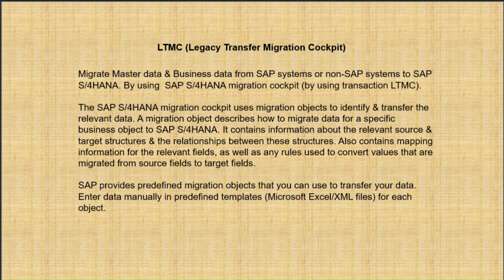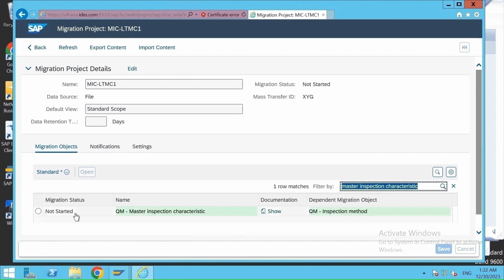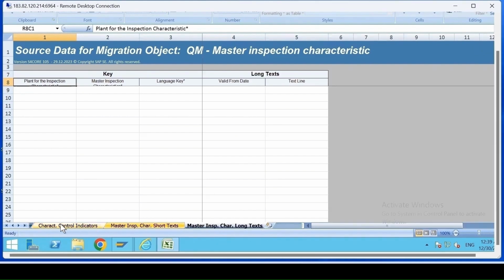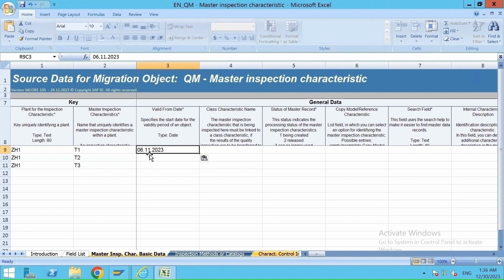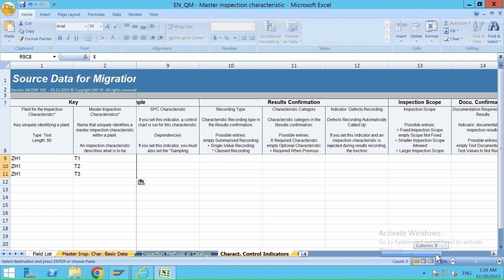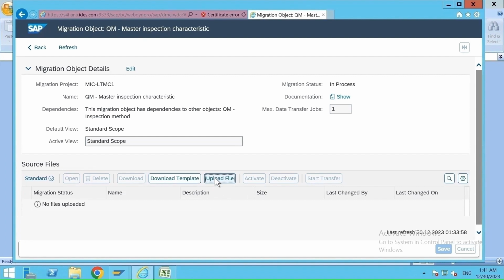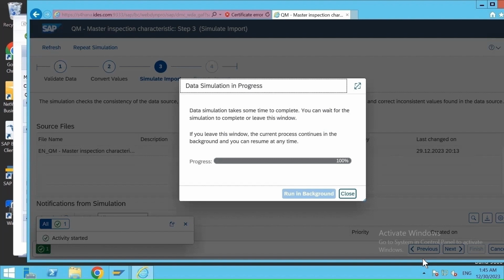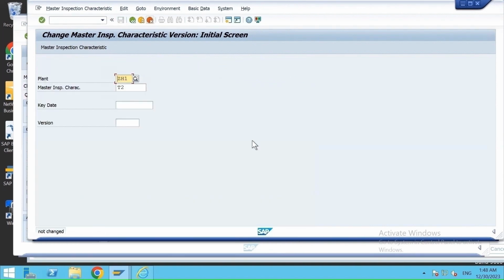LTMC ( Legacy Transfer Migration Cockpit ) | Data Migration Process | SAP Quality Management (QM)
0:10 LTMC (Legacy Transfer Migration Cockpit) Introduction
1:18 Data Migration Flow using LTMC in S4HANA system
2:34 Data Migration Templates ( for MIC )
12:00 Check Uploaded Data